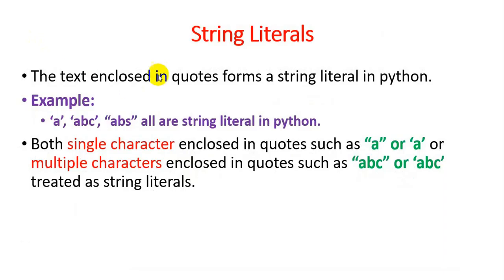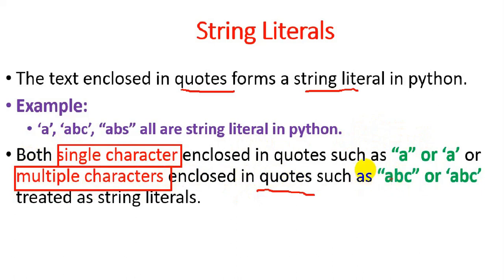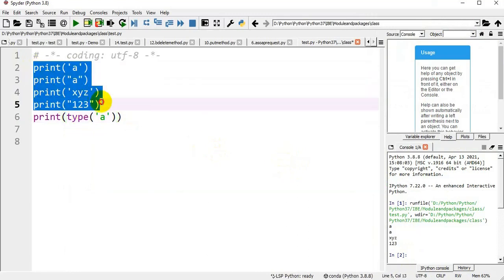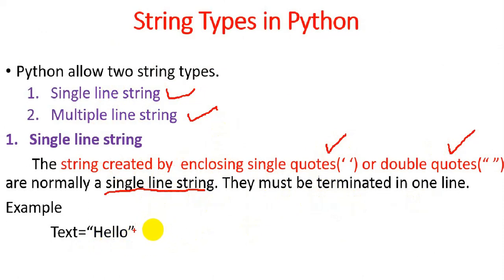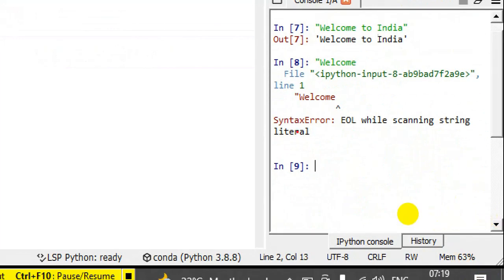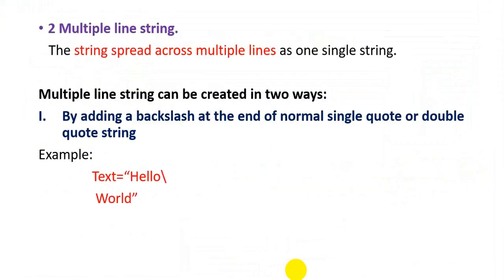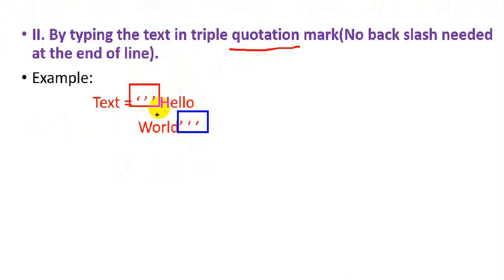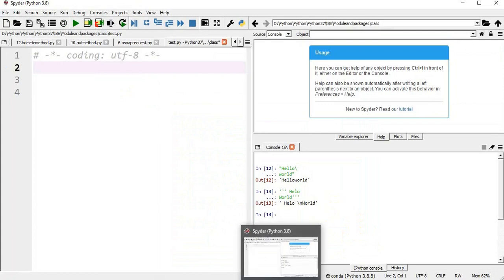Single line and Multiple line string in Python || Lecture 12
his video demonstrates the single and multiple line string in python.
In this video, we'll be diving into one of the fundamental aspects of Python programming: strings! Specifically, we'll be exploring the differences between single-line and multi-line strings, and how you can leverage each type to write more efficient, readable, and flexible code.

We'll start by examining the syntax and basic functionality of both types of strings, including how to create them, concatenate them, and manipulate them. From there, we'll delve into some real-world use cases where single-line and multi-line strings shine, such as writing documentation, composing email templates, and formatting SQL queries.

Throughout the video, we'll also provide helpful tips and best practices for working with strings in Python, including how to handle special characters, escape sequences, and whitespace.

Whether you're a beginner or an experienced Python developer, this video will help you level up your string skills and write more robust, efficient, and maintainable code. So, get ready to master the art of Python strings!